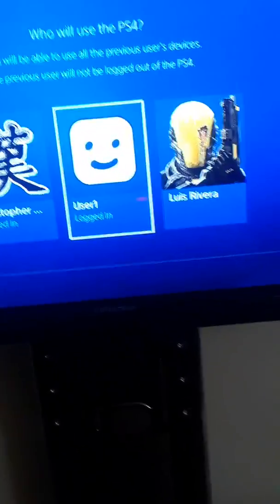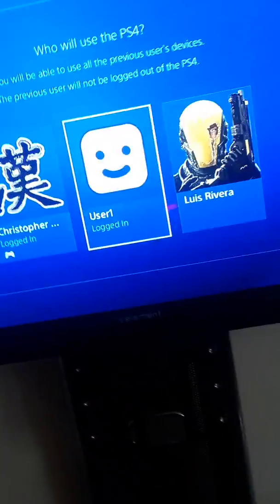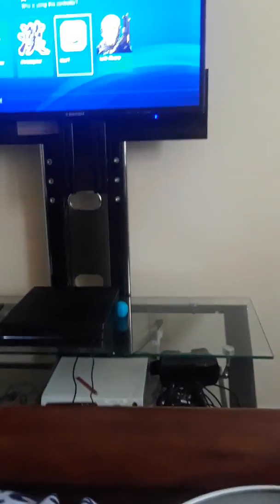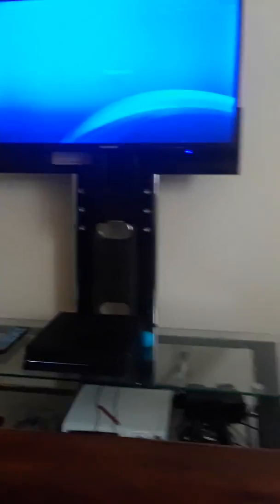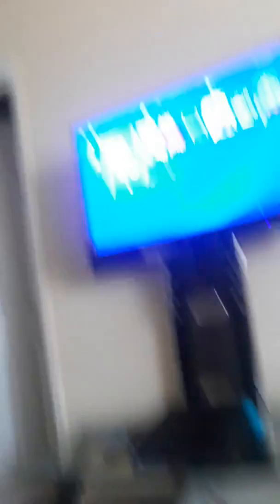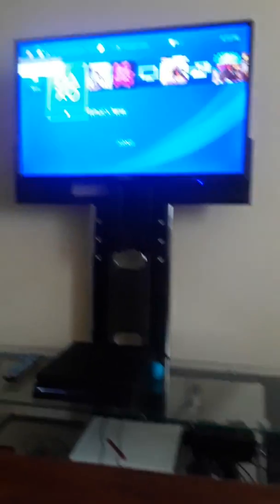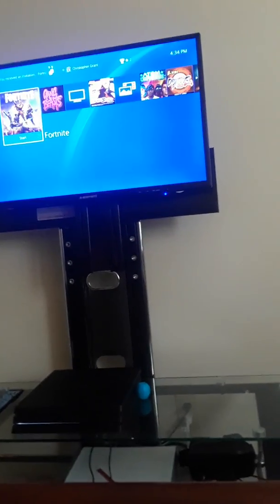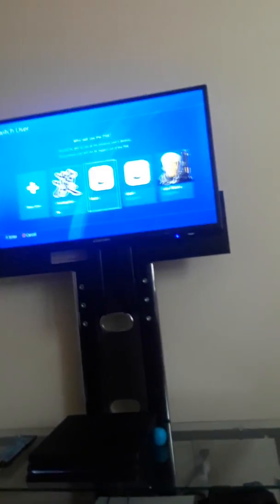How to change your PlayStation controller color